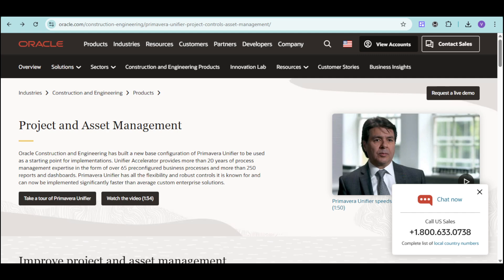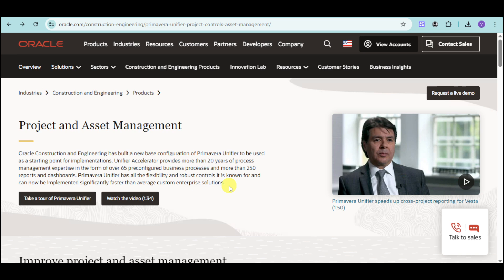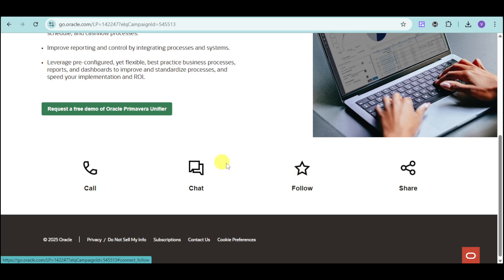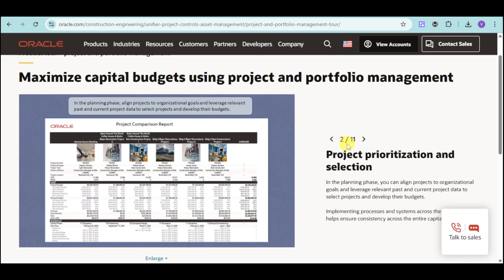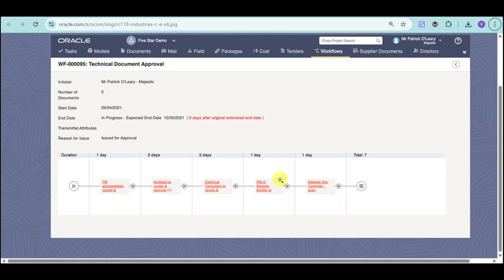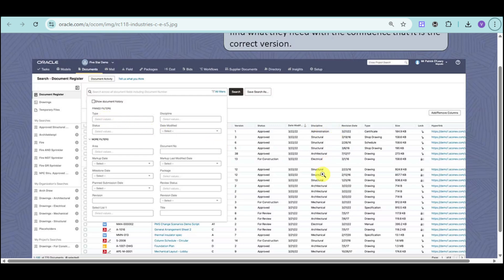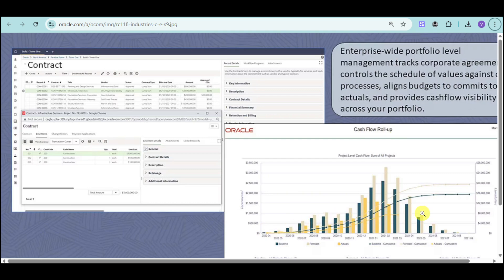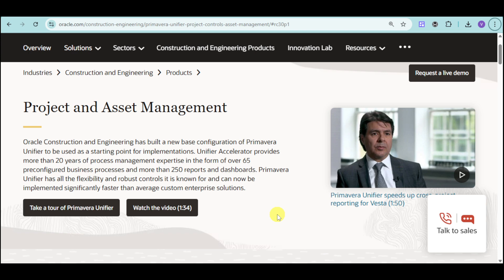Oracle Primavera Unifier Tutorial | Construction & Engineering Software Demo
In this beginner tutorial and training video, we show you how to install and use Oracle Primavera Unifier CRM software.  We show you how to create an account and get started, how to use all of the core features in this demo, and give quick review of the software.